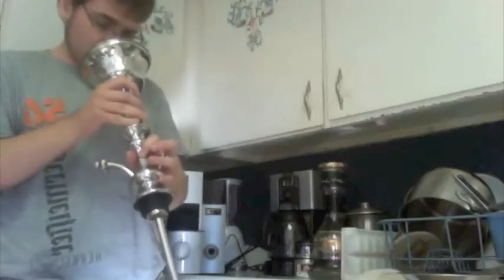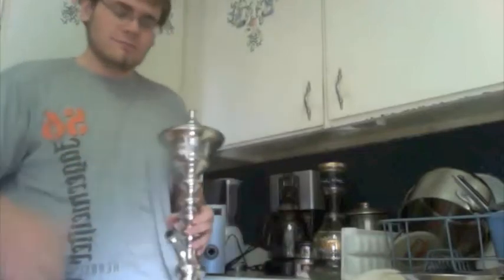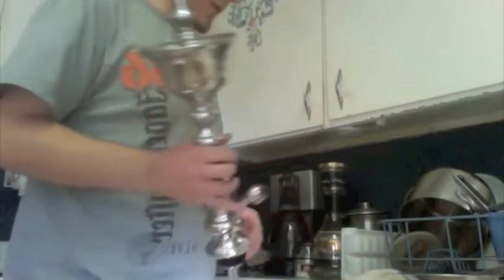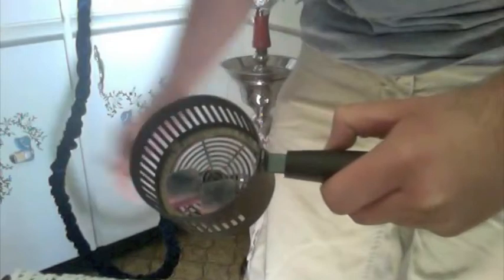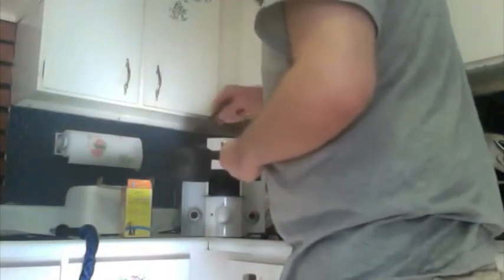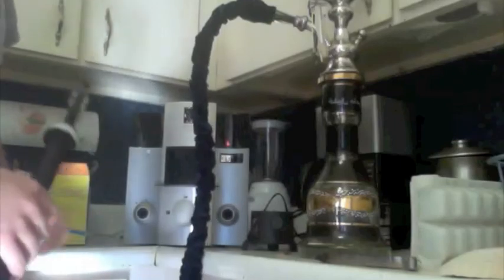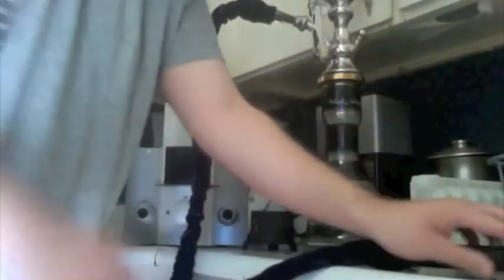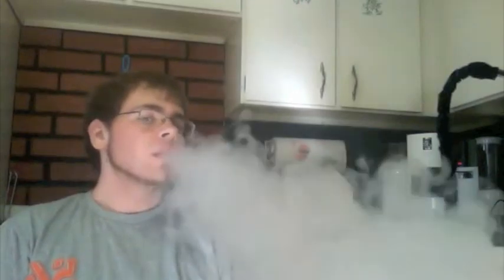Shishavac Review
My review for the new hookah product, the Shishavac.

Height: 13 in
Width: 10.5 in
Depth: 7 in

I am using a ruler since I do not have measuring tape, so keep in mine the measurements are rounded.